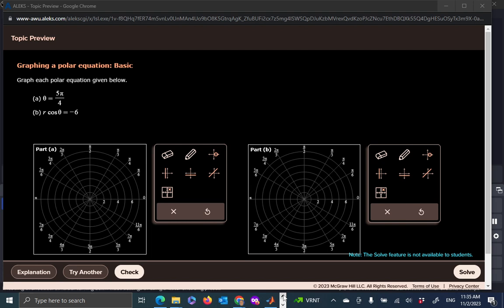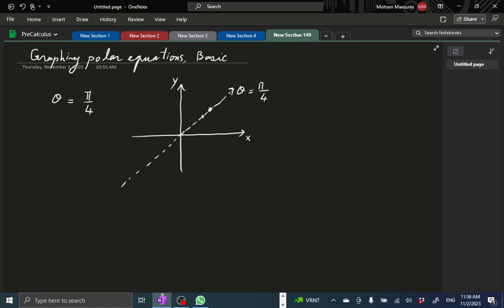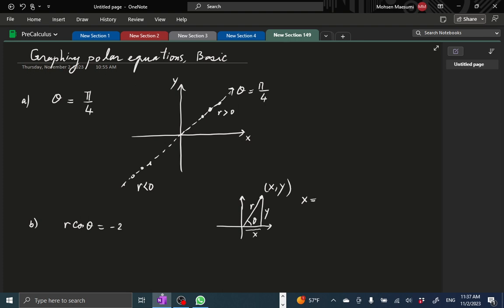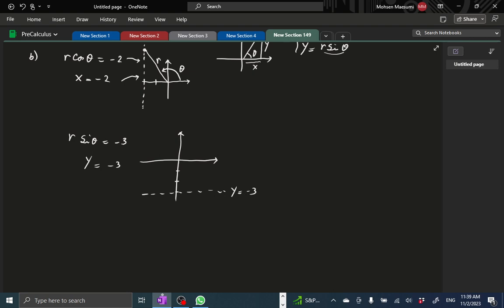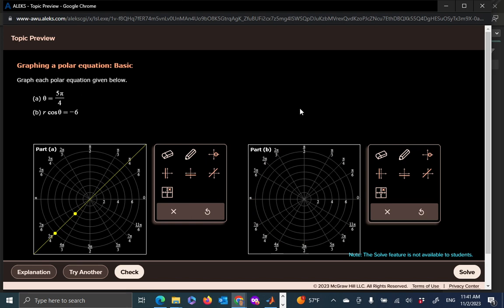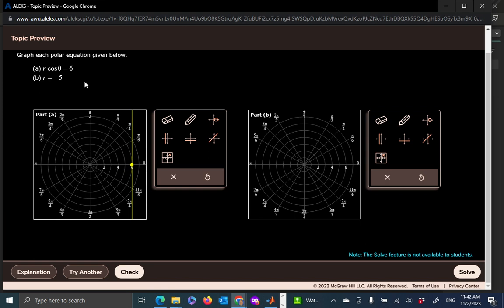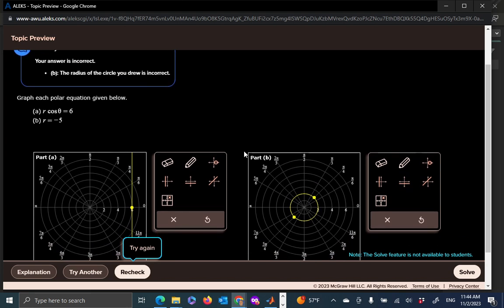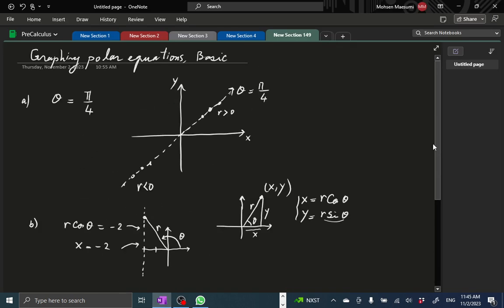7.2.a Graphing a polar equation: Basic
Polar graphs of  circle centered at origin, lines through origin,  horizontal and vertical lines via equations similar to t=pi/4, r=2, r=-2, r cos t =2, r sin t =-3
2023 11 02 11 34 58